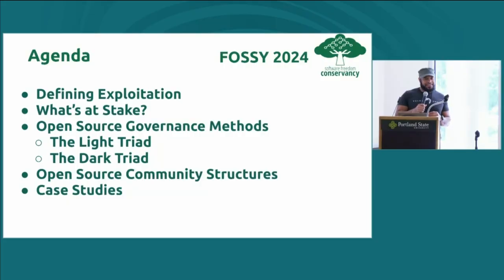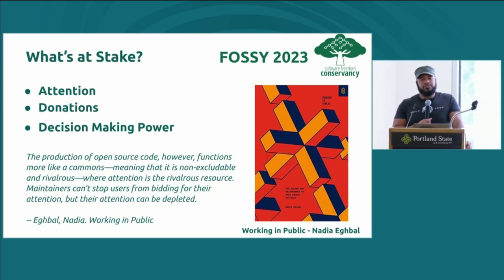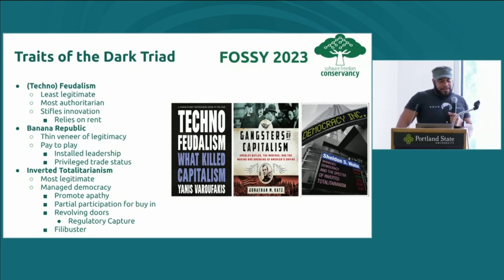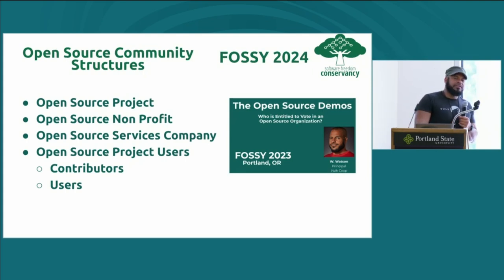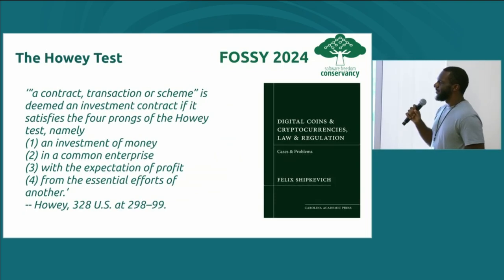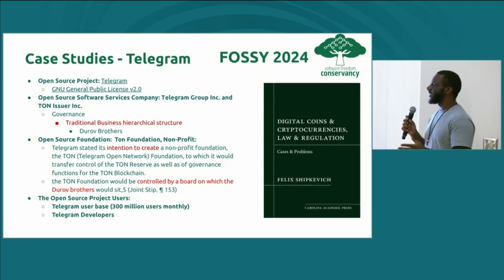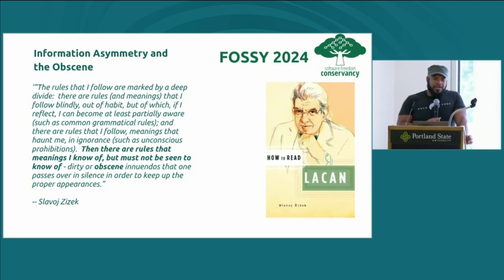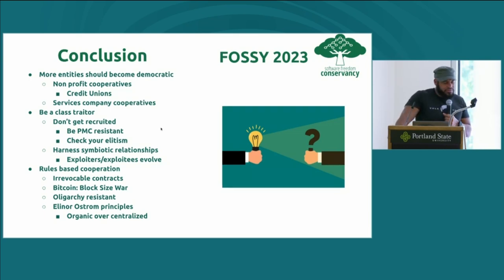Case Studies of Exploitation in Open Source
Open Source funding is inextricably related to how it is governed.  Open source governance of mature projects can be split into four components: the project itself, the services company surrounding the project, the foundation associated with the project, and its community of users.

Contrary to popular belief, open source has “rival” assets in the form of social capital (attention, trust, a sense of belonging) and traditional assets (trademarks, donations, certification proceeds, conference proceeds).  Both of these asset types need ethical governance in order to avoid exploitation.

Traditionally, donations for open source projects were in the form of direct participation e.g. code or in fiat money.  More recently, open source projects such as Bitcoin, Ethereum, and Solana “mint” and issue “tokens” that can be redeemable in fiat money.  This opens the door to new opportunities (non fungible ownership of digital assets, i.e. web 3.0) and new methods of exploitation (rug pulls).

We will present a case study on three open source initiatives with various sizes of projects, non profit foundations, open source services companies, communities, and funding styles.  These initiatives are the CNF Test Suite, the Fedora project, and XRP.  We will conclude with an analysis of the funding styles, stemming from the governance structure of the open source project.

The attendee will walk away with a useful model for critiquing open source funding which can be used for traditional as well as web 3.0 open source projects.